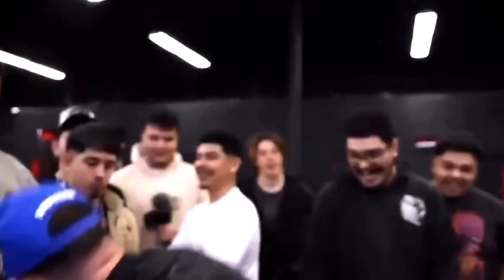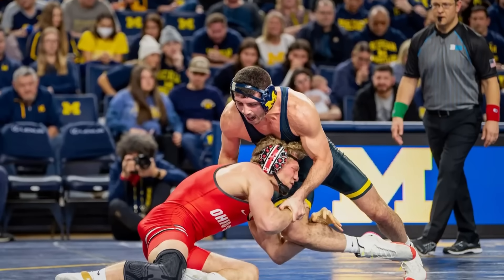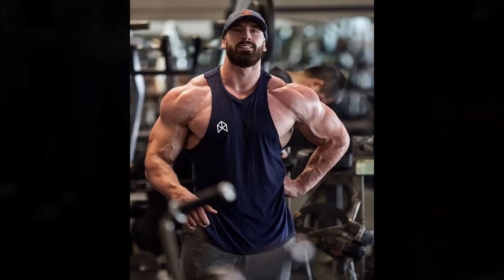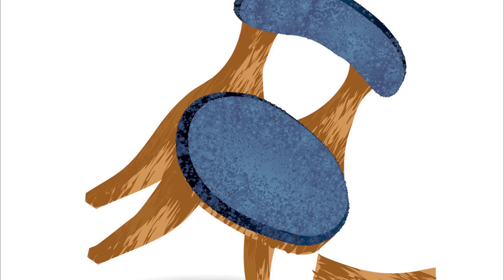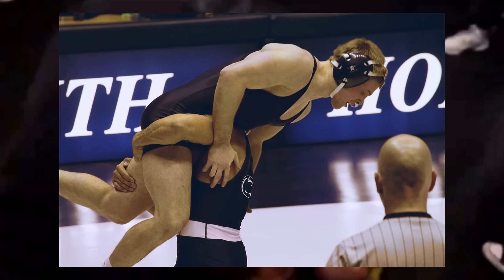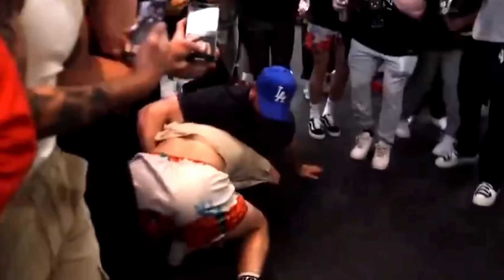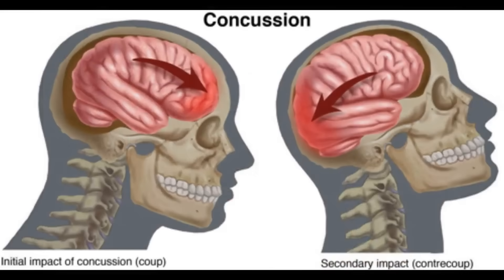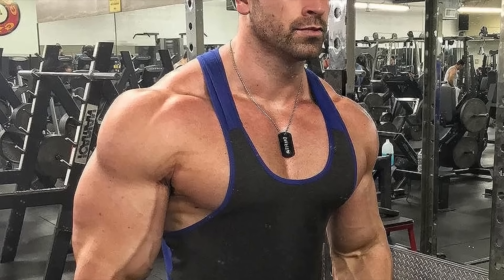260lb Bodybuilder LOSES to 160lbs Wrestler! (Technique vs Size)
The debate about technique vs size has been a long topic. The 260lb bodybuilder, Bradley Martyn was outwrestled by a 160lb wrestler. How does technique win?